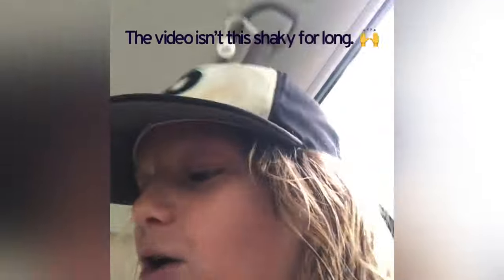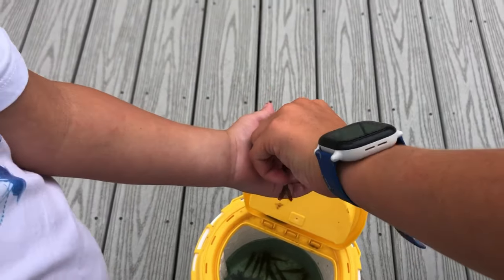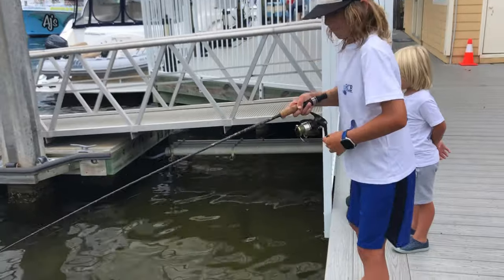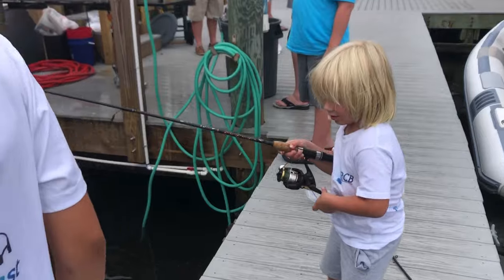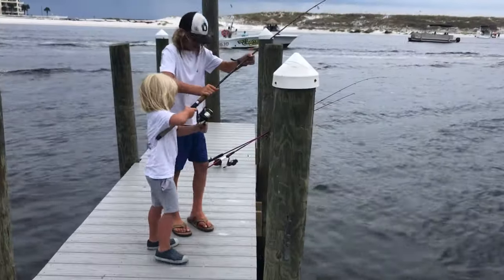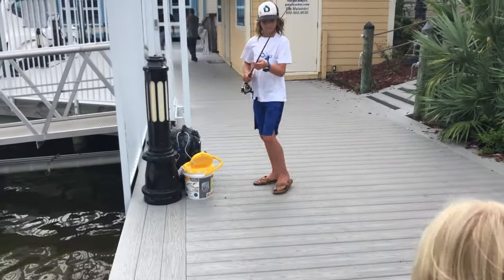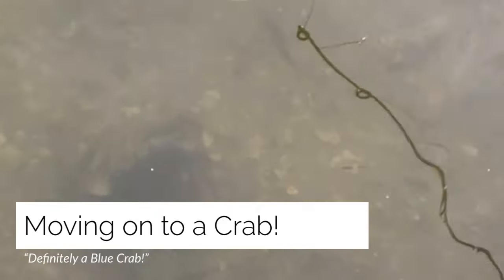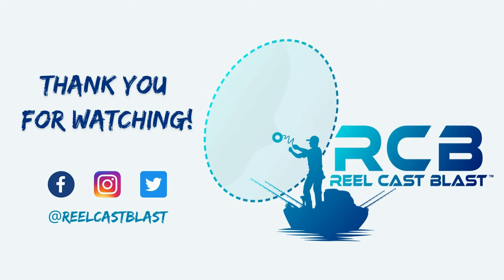Mangroves and Catfish and Crabs! OH MY!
Graham and Carter love fishing at the Destin Harbor (usually Graham loves it more than Carter). Graham is so happy to be fishing.  It doesn't matter what he catches or if he catches anything.  He just loves to fish.  They didn’t catch any prize fish this day, but they had some FISH ON and a great time!  They stayed busy with some Mangrove Snapper (also known as Gray Snapper and Black Snapper), Catfish that put up a nice fight on light tackle, and a Blue Crab.

**About Reel Cast Blast**

Graham and Carter’s fishing and outdoor adventures.  We came up with the name Reel Cast Blast since my boys love reeling  casting, blasting the paintball/nerf/bb guns, and having a blast!    We live in Destin, Florida, which makes it easy for us to get to the water.  We also enjoy spending time in Lake Martin, Alabama.  Most of our videos will be recorded in Destin or Lake Martin.

Graham is a great little angler.  We plan to have some tutorial videos from him too.  Carter is soaking in all of the fishing knowledge from Graham.

We try to get outside and have fun rather than spending too much time on electronics, but when they have their IPads, Graham is usually watching Kendall Gray, BlackTipH, 1Rod1ReelFishing, Catch Em All Fishing, and GunnFishTV.  Carter's favorite YouTube Channels are anything Graham watches, Ryan's World, T-Rex Ranch, and Blippi.